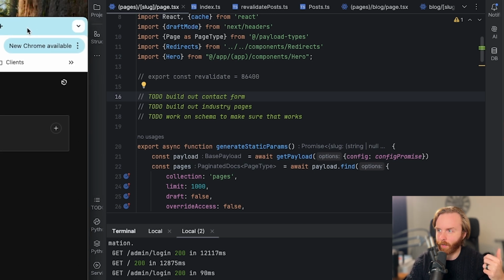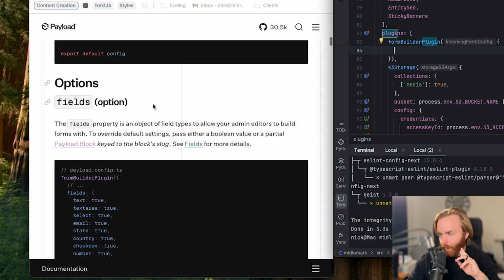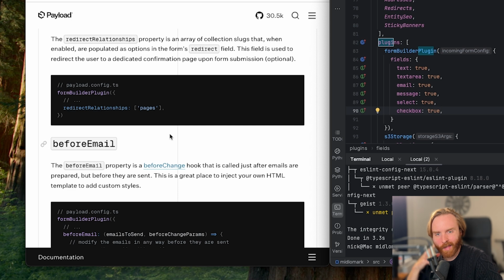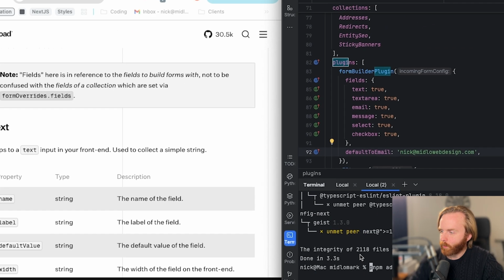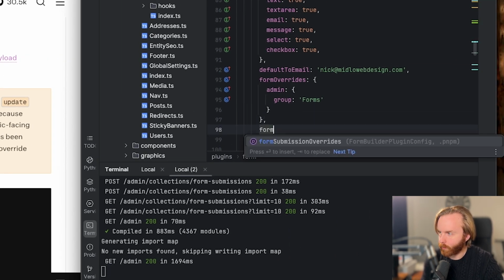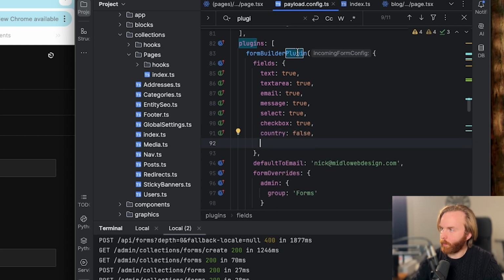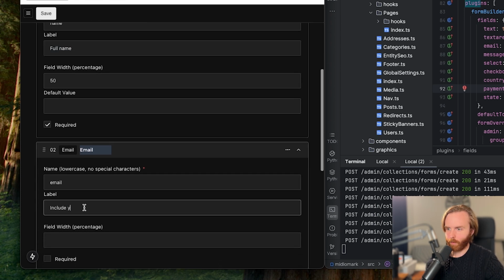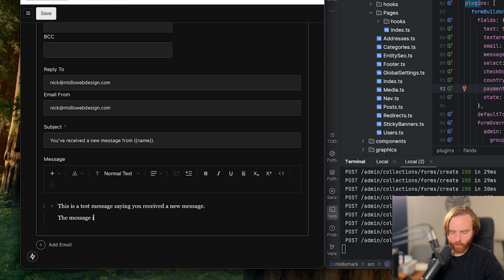Configuring the PayloadCMS Form Plugin [LIVE CODING]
Learn to build full-stack apps with Payload In this live coding session, I dive into using the Payload CMS Form Builder plugin to start creating a fully functional contact form. Whether you're setting up forms for a website or exploring new plugins in Payload CMS, this live coding session will show the process.

What you may learn in this video:
- Installing the Form Builder plugin in Payload CMS
- Configuring custom fields like name, email, and message
- Setting up email notifications for form submissions
- Managing form submissions in the admin dashboard
- Best practices for using Payload CMS plugins

Key Highlights:
- Setting up form fields: text, email, textarea, and more
- Configuring default email addresses for submissions
- Customizing admin group placement for forms and submissions
- Creating a clean and functional contact form UI

00:00 - Introducing the Form Builder Plugin
01:48 - Installing the Form Builder Plugin
02:55 - Investigating Available Options
07:41 - Creating a Contact Form